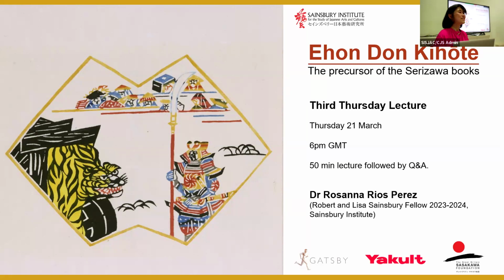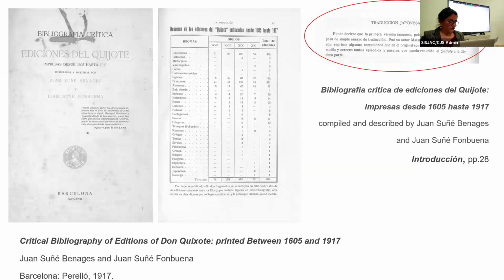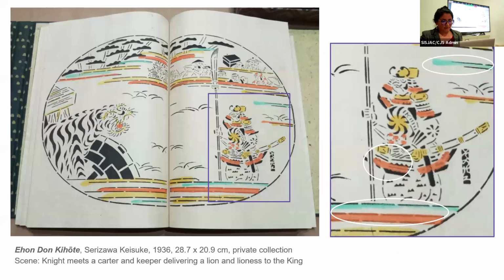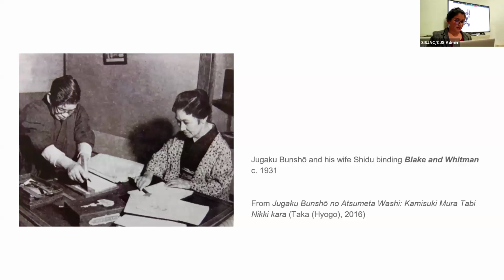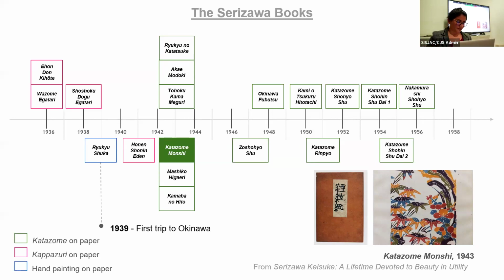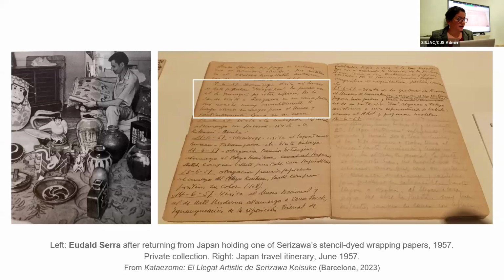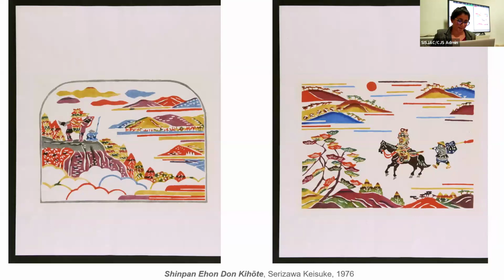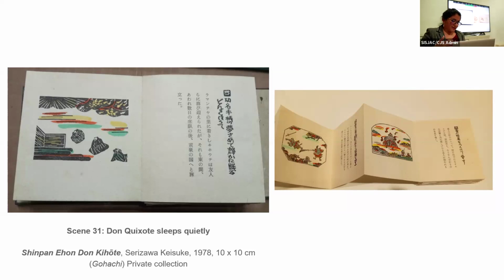Third Thursday Lecture - ‘Ehon Don Kihōte’: The precursor of the Serizawa books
Speaker
Dr Rosanna Rios Perez (Robert and Lisa Sainsbury Fellow 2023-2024, Sainsbury Institute)

Serizawa Keisuke (1895~1984), a renowned Japanese textile artist and active member of the Mingei movement, created a “Japanized” illustrated version of the novel by Miguel de Cervantes, Don Quijote de la Mancha, commissioned by North American bibliophile Carl Tilden Keller (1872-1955) in 1935. It was mediated, directed, and supported by Jugaku Bunshō (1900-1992), a Kyoto-based publisher and scholar in English literature acquainted with Sōetsu Yanagi (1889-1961).

Presumably, the commission to create this piece entitled the “Ehon Don Kihōte,” apart from bringing Serizawa new technical explorations into kappazuri on washi, instigated a broad creative outcome in his artistic repertoire known as ‘The Serizawa Books’. It also acted as what scholars have called a “bridge between cultures” or transcontinental expansion of the Mingei ideals. However, the limited copies and high value of the book noticeably contrast with Yanagis’ mass-produced and low-price folk crafts.

A later version of this book appeared in 1976 under the title “Shinpan Ehon Don Kihōte.” In this work created using katazome on washi, a different style evident in the illustrations suggests the embodiment of the individual artist personified by Serizawa, who had received the title of Living National Treasure in 1956 for his skill kataezome.

In this lecture, an examination of the context in which Serizawa created the illustrated Don Quixote and his later Shinpan Ehon Don Kihōte book, framed within the Mingei ideals and Serizawa’s individual development, are discussed.

Rosanna Rios Perez is an artist who specialises in Japanese traditional dyeing techniques katazome and yūzen. After developing these techniques during her Master’s degree at Kyoto Seika University, she focused her PhD research on textile artist Yunoki Samiro, who was mentored by Serizawa Keisuke and eventually brought him into close contact with the Mingei members.

As a current Robert and Lisa Sainsbury Fellow at the Sainsbury Institute, Rosanna is reviewing the ‘Serizawa books,’ taking particular interest in the Ehon Don Kihōte and Shinpan Don Kihōte. She investigates the visual devices present in both artworks and how technical aspects related to katazome dyeing on paper heralded Serizawa’s widely renowned works on paper. She is centrally interested in how “continuity and change” allowed Serizawa to overcome the technical difficulties experienced during the Second World War period in Japan, such as availability of materials, and encouraged a series of katazome works, such as the calendars.

Image: Shinpan Ehon Don Kihōte, 1976, private collection